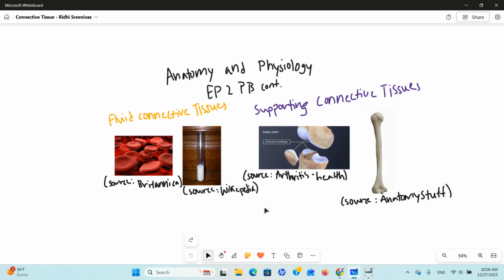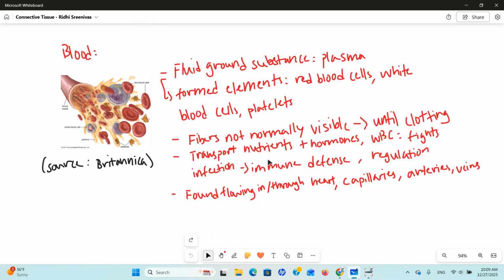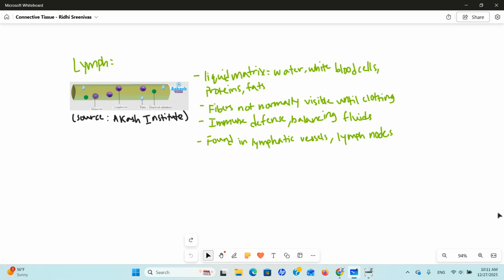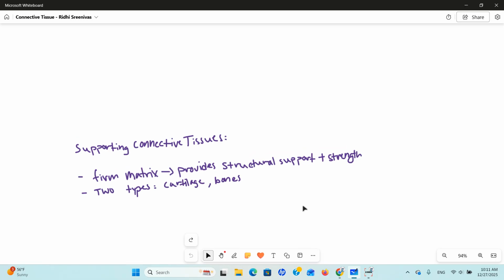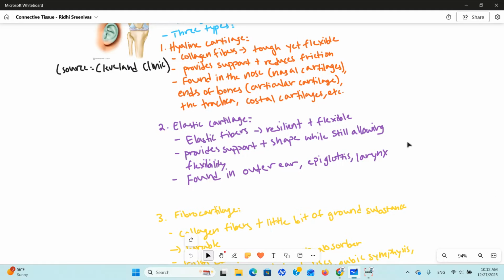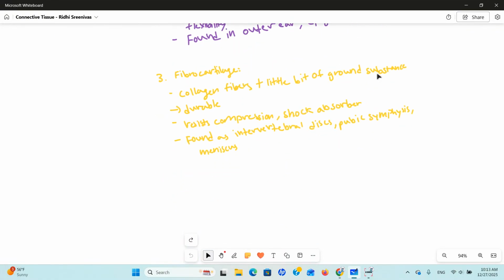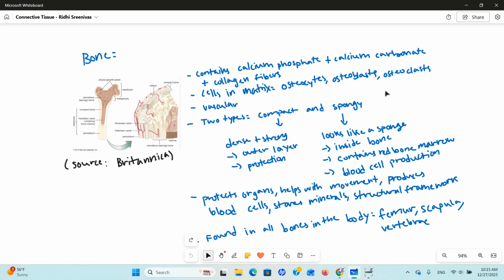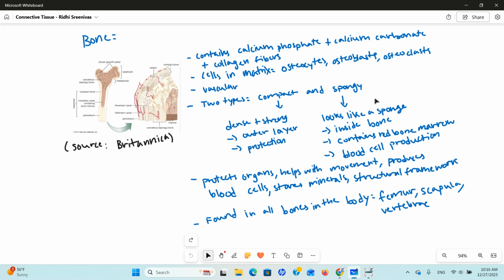Fluid & Supporting Connective Tissues Explained - EP 2 Part B (cont.)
READ ⬇️:
TIMESTAMPS:
00:00 - Intro
00:33 - Fluid Connective Tissues General
1:19 - Blood
2:38 - Lymph
3:20 - Supporting Connective Tissues General
3:40 - Cartilage
6:11 - Bone Tissue
8:05 - Conclusion

PERSONAL NOTE:
Hello everyone! My name is Ridhi Sreenivas and today, I am talking about fluid connective tissues and supporting connective tissues! In this video, I am talking about both fluid and supporting connective tissues, the different types, what each type does, and what makes each different!
If you want to read about interesting biology and medical topics, check out my Medium articles
But anyways, I hope this video is beneficial to you and gives you the information you are looking for, as well as showing you how detailed and important anatomy and physiology is. Whether its a conceptual question or an intriguing discussion comment, feel free to drop those questions and comments in the comments down below.